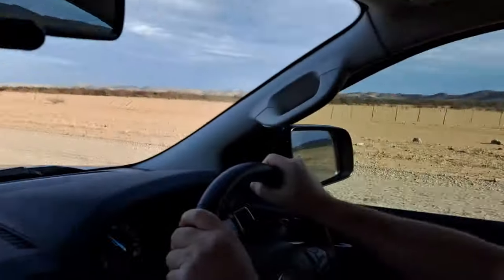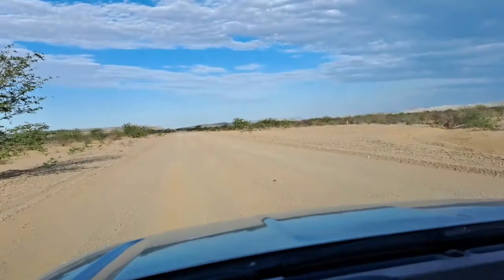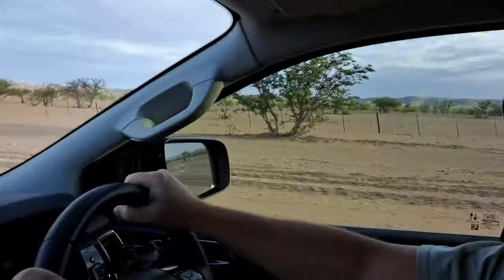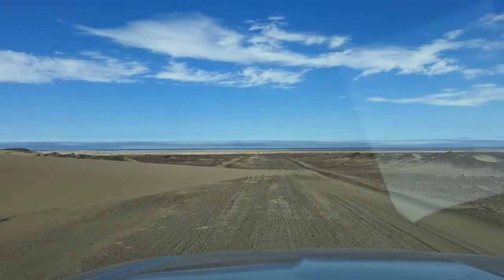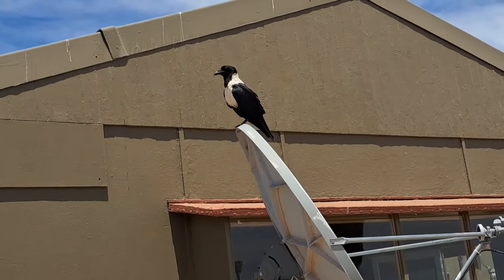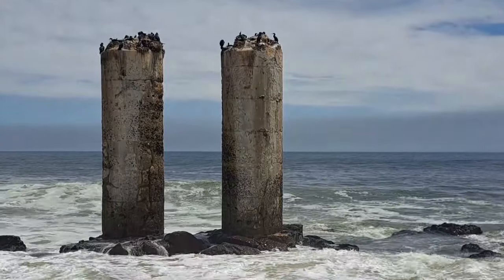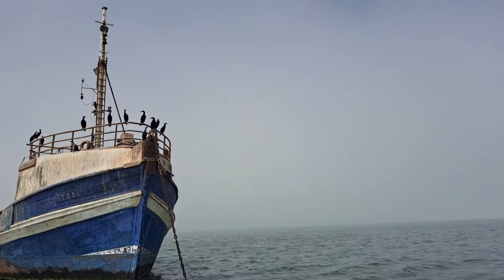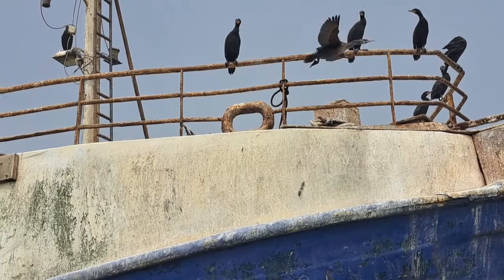Skeleton Coast - Ephemeral Flashes